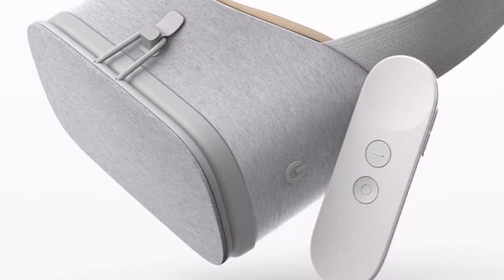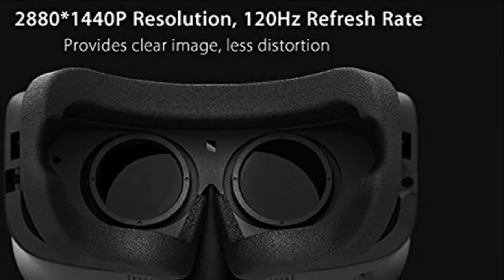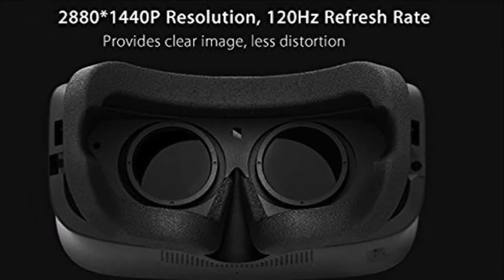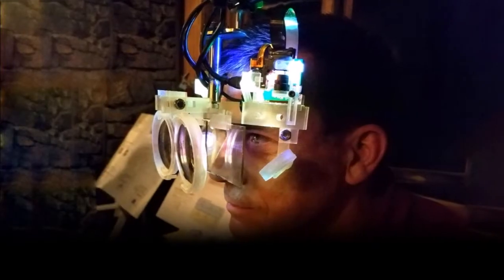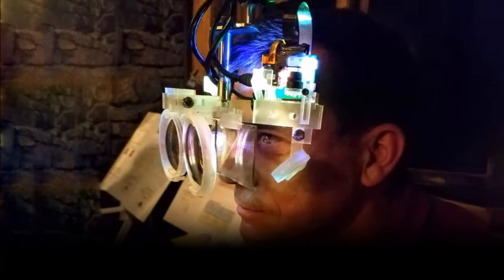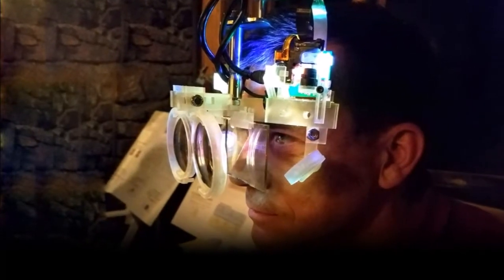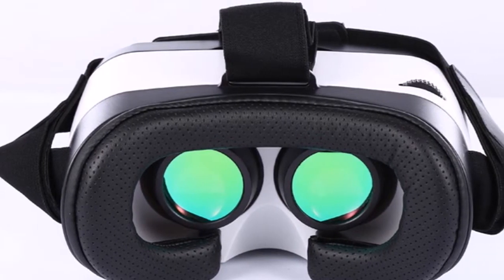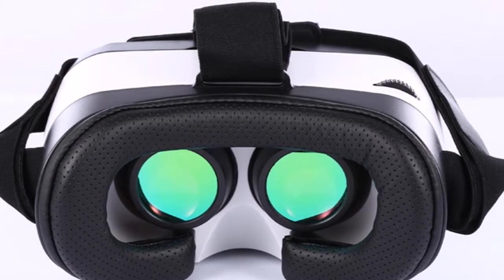NEWS !!! Google’s 1443 PPI 120Hz AMOLED display for VR might be announced in May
Google’s 1443 PPI 120Hz AMOLED display for VR might be announced in May
Back in December 2017 Google had teased about a VR display that will have 10x more pixels than any commercially available VR display today. It looks Google is now all set to introduce the next-big-thing in the VR space. The search engine giant at the SID 2018 in May is expected introduce the super high-resolution display.

According to a new report, the new Google designed VR display will be a 4.3-inch screen which will have a resolution of 18-megapixels with a pixel density of 1443 PPI which is almost double the pixel density compared to the Virtual Reality panels that are available in the market today. Another impressive aspect of the screen is that it will have 120Hz refresh rate which would allow for a great gaming experience.
.G. B. N.